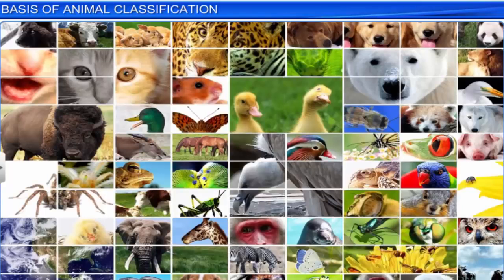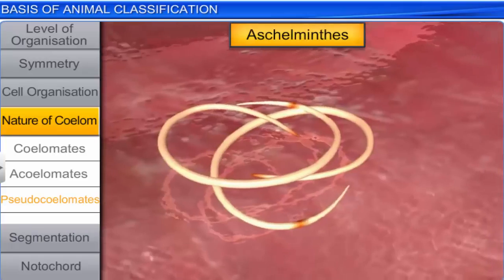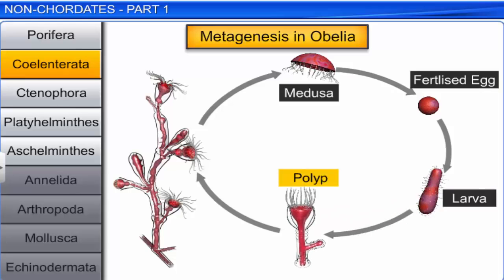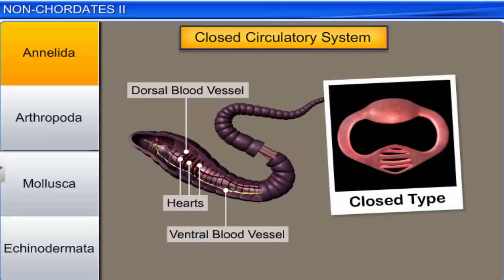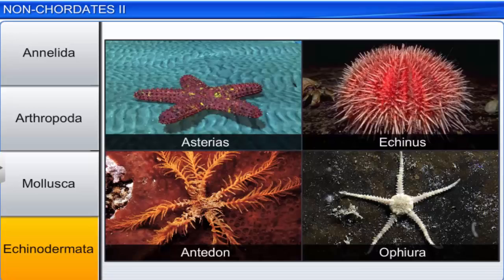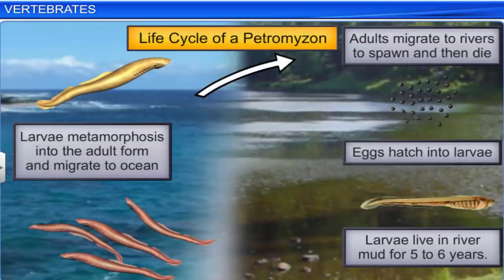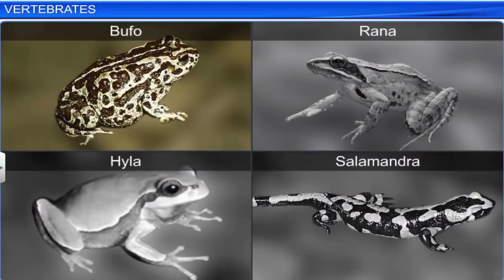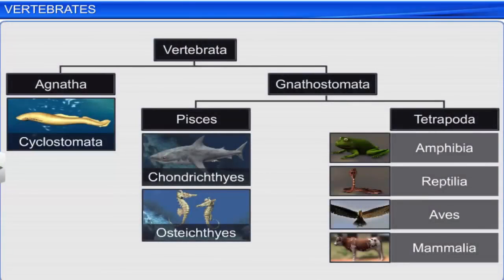4 Animal Kingdom